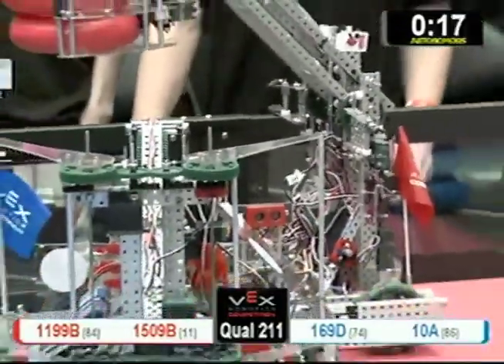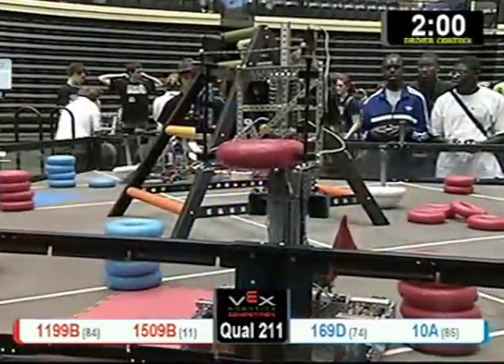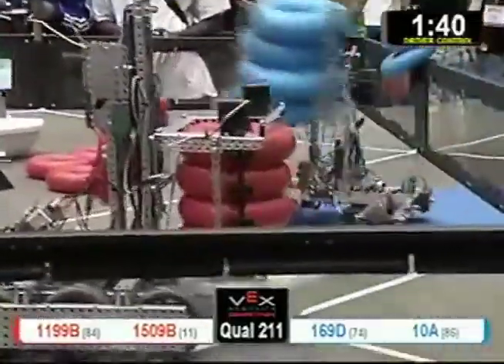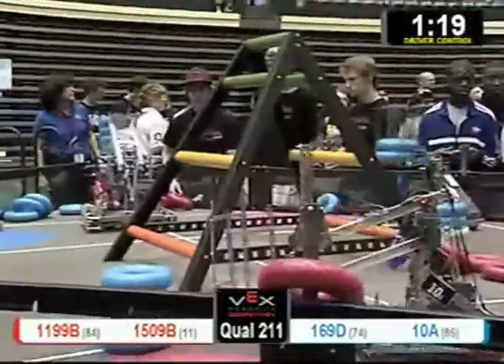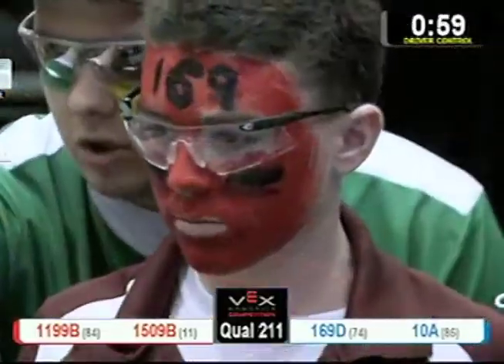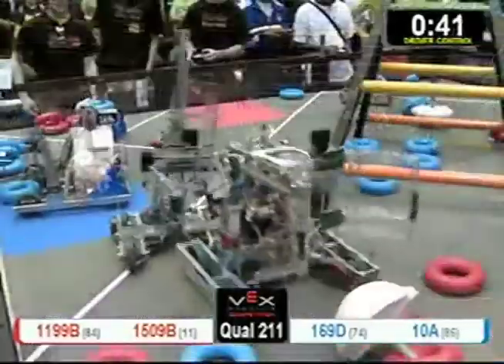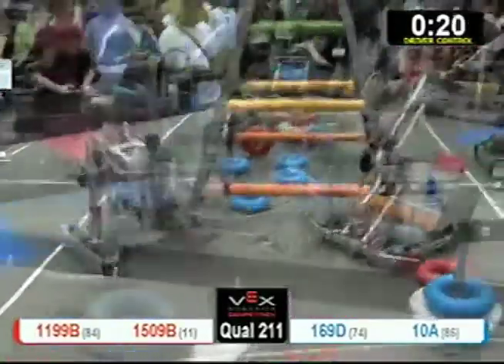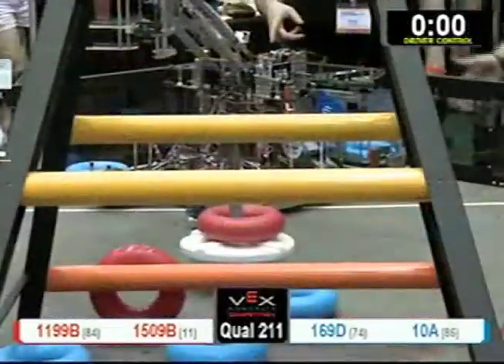VEXWC2011 Technology Q211